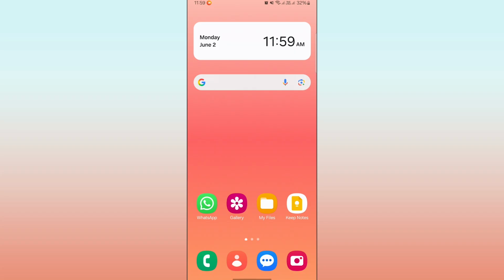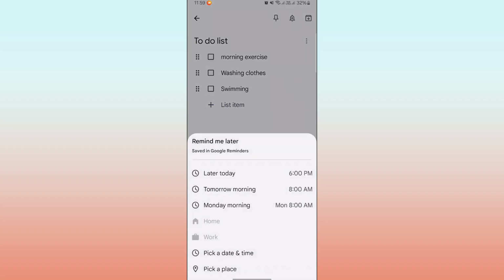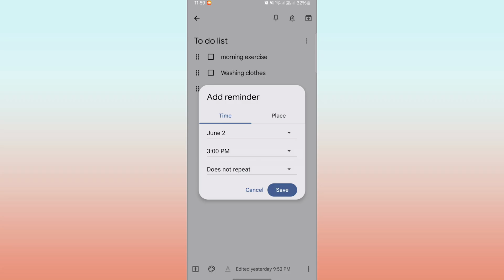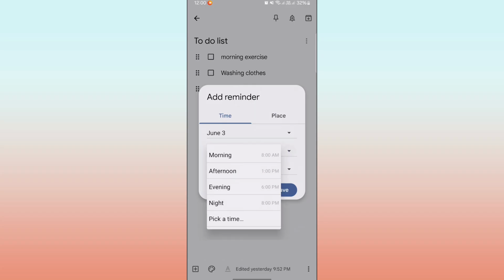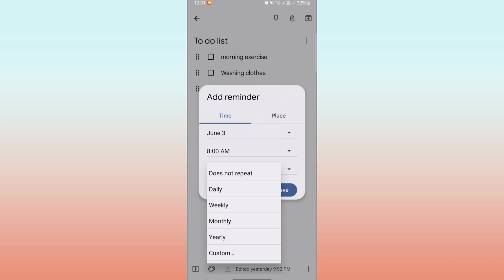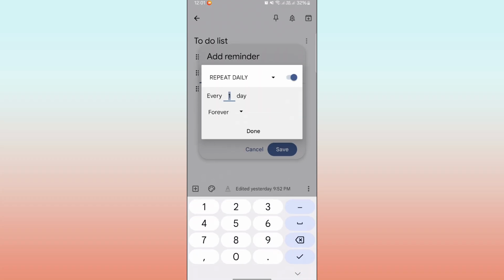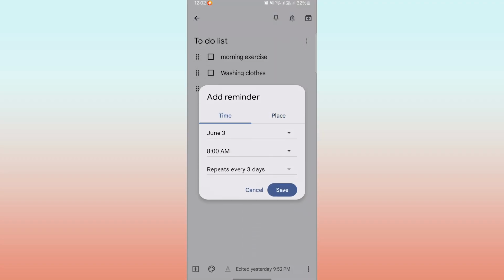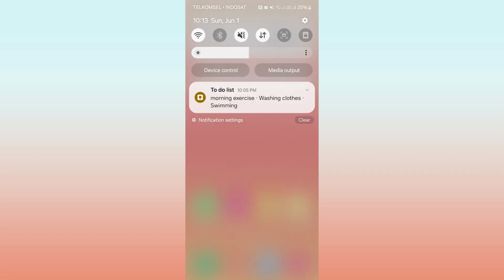How To Set Remainder On Google Keep Notes